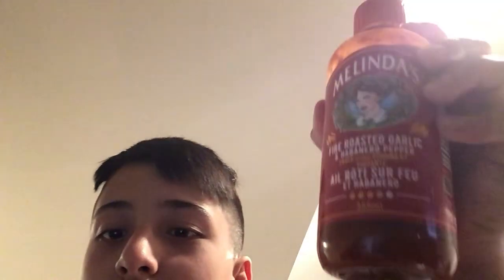I’m trying Matilda’s garlic habanero hot sauce!🥵🥵🥵🥵🌶️🌶️🌶️